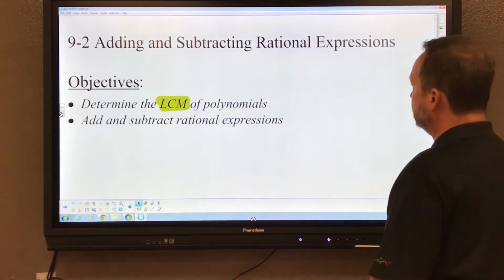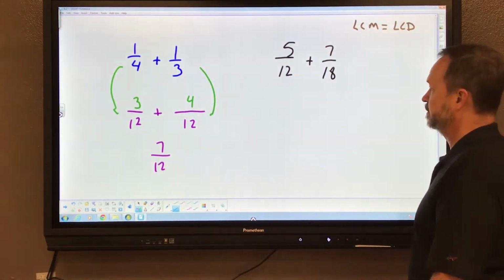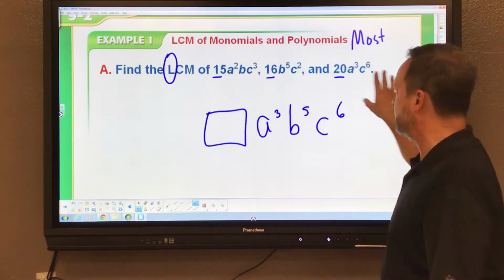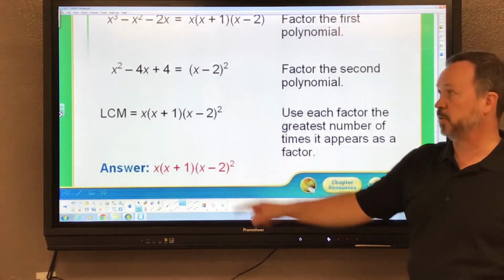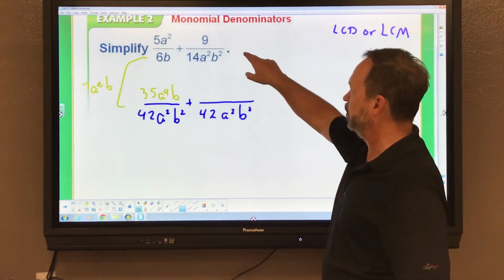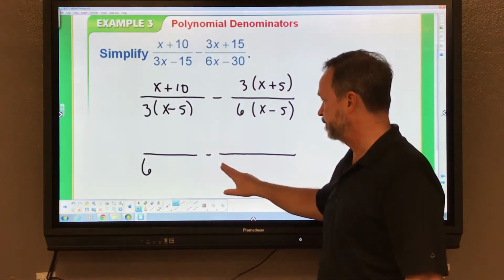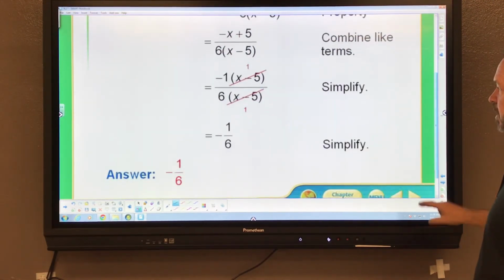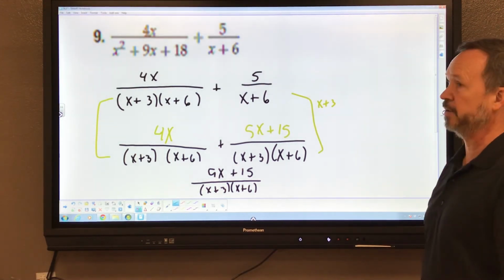FYI 9.2 Alg 2 Add Sub Rational Exp